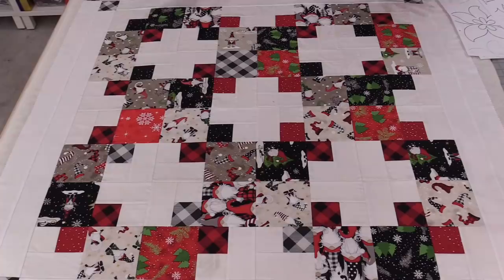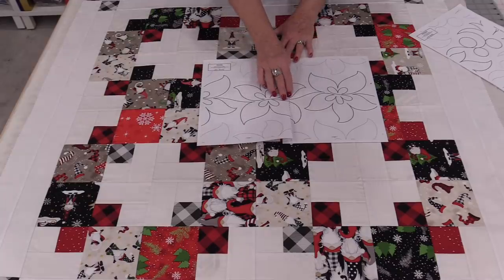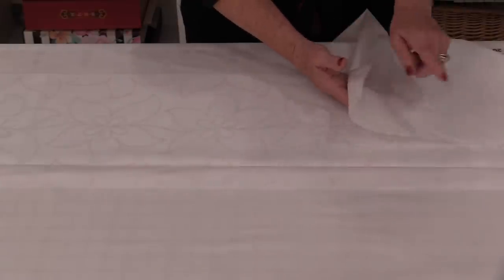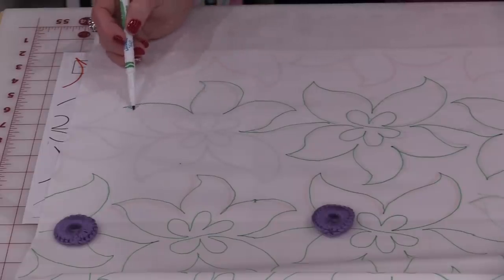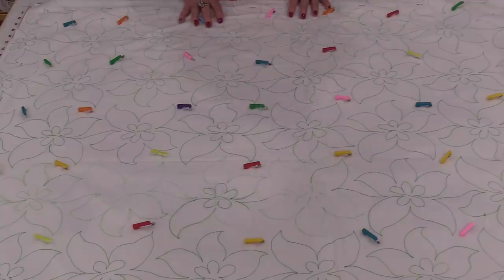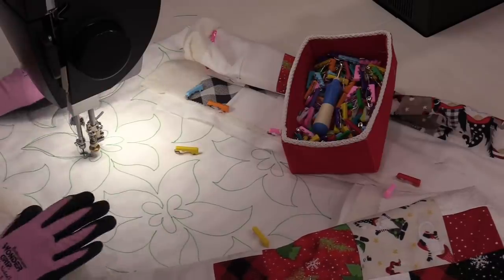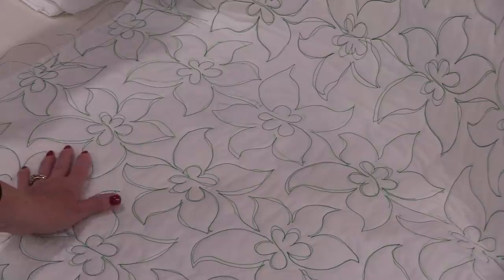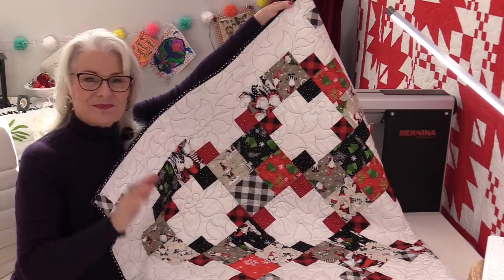Edge to Edge Quilting without a Longarm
Quilting from the back takes all the guesswork out of the quilting and keeps it fun!

and these are the markers I use, Be sure to get the washable ones :)